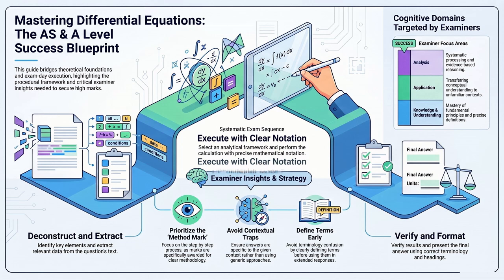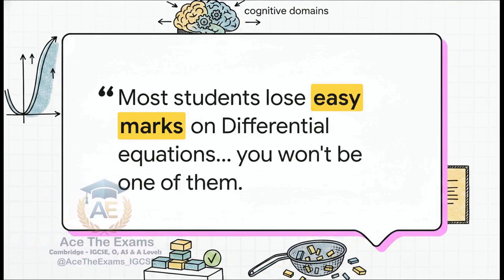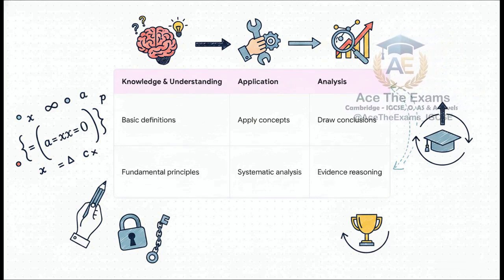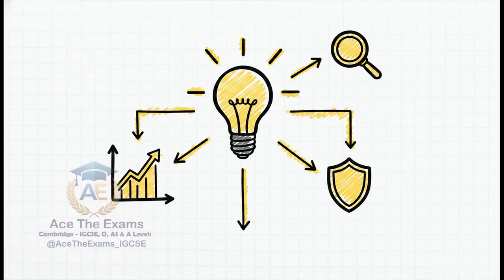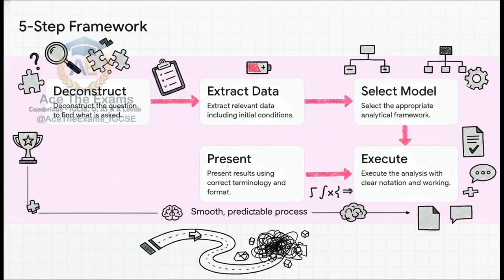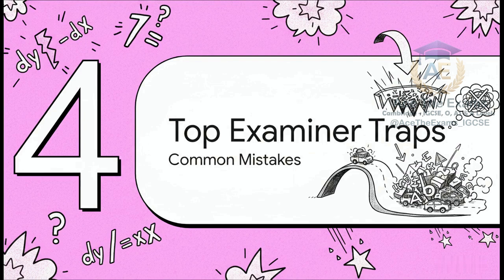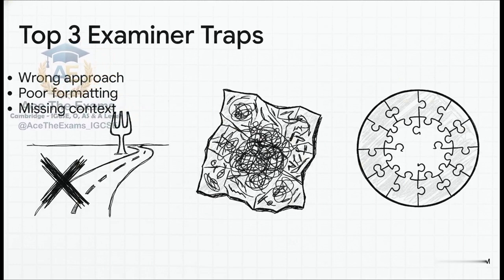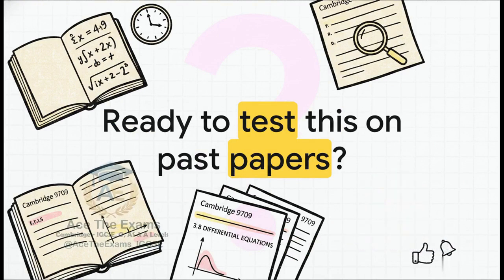Differential Equations Using Initial Conditions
Learn differential equations using initial conditions quickly with clear exam-focused steps and a concise worked explanation. examtips alevel math #9709